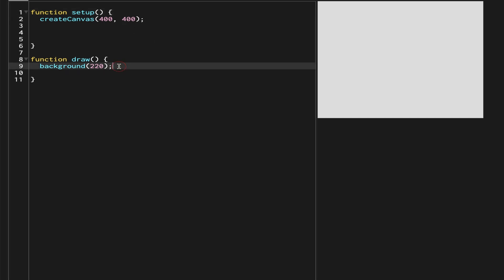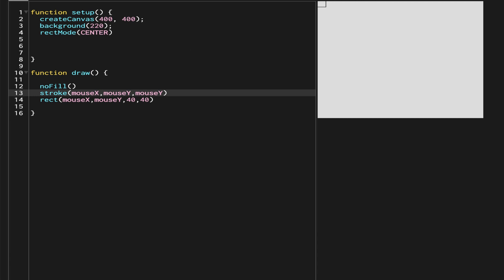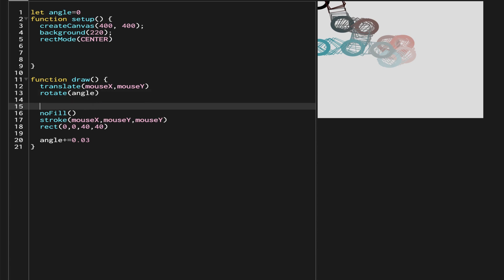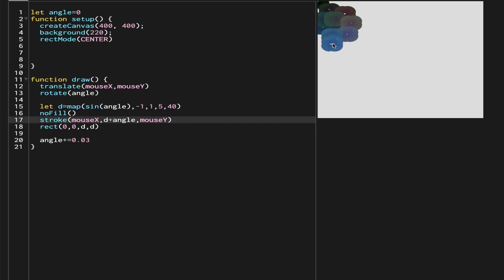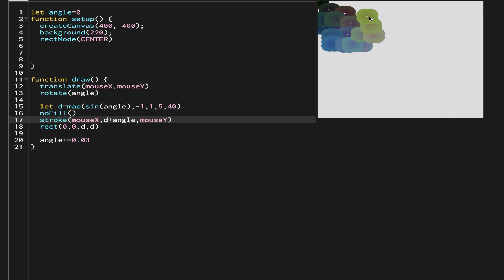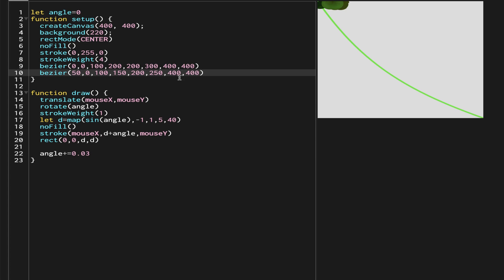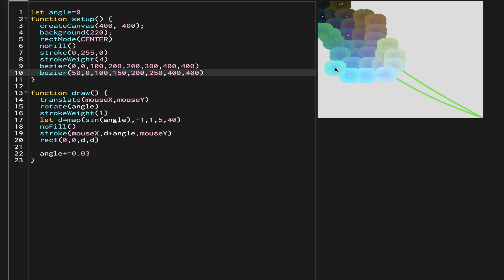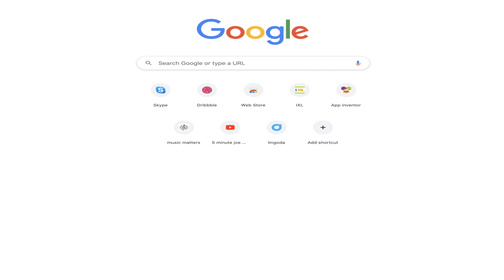Flower bouquet using p5.js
In this video , I have made flower bouquet using translate , rotate and map functions in p5.js.